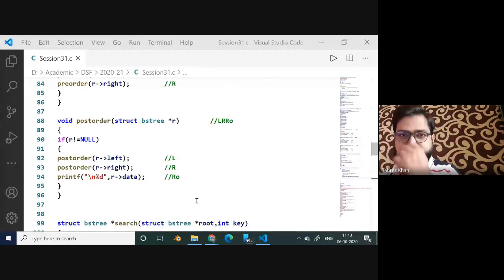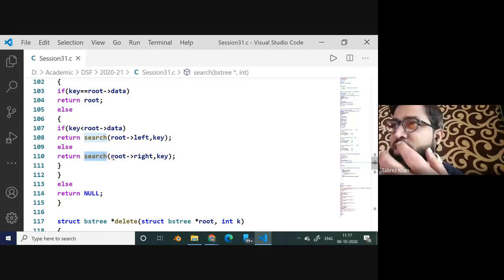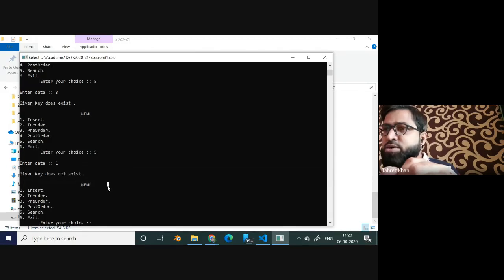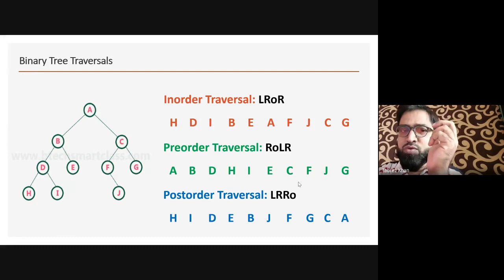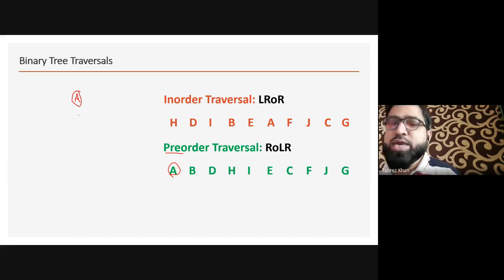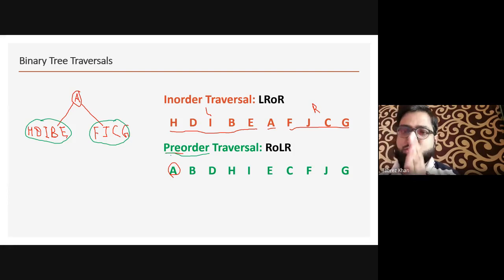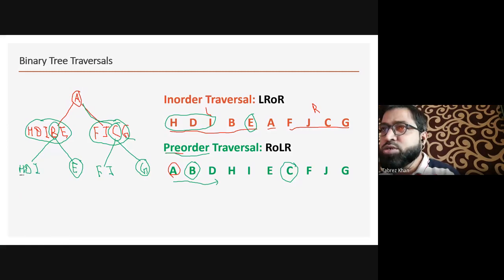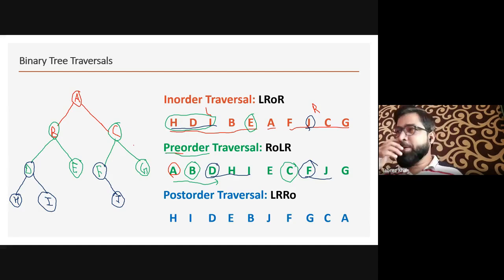Session 33 DS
In this video, you shall learn about implementation of Search function for BST.